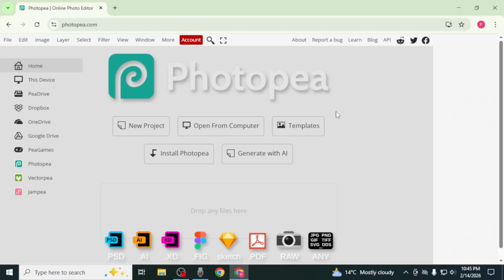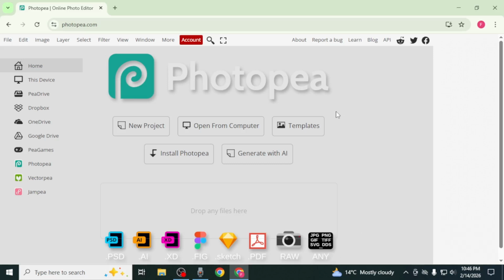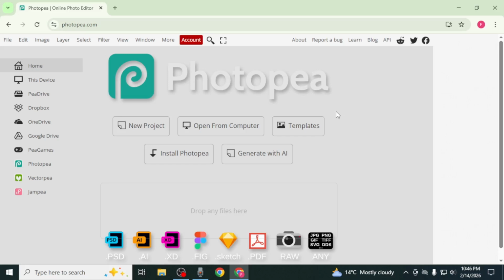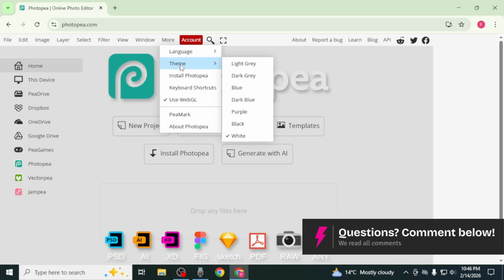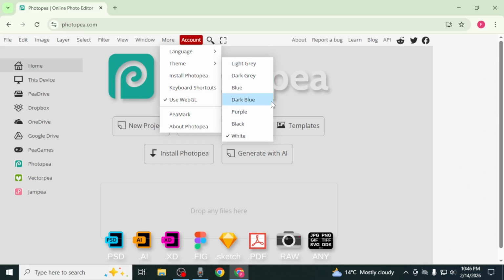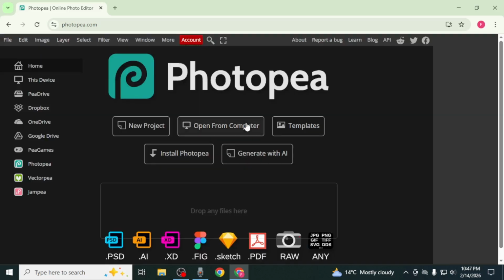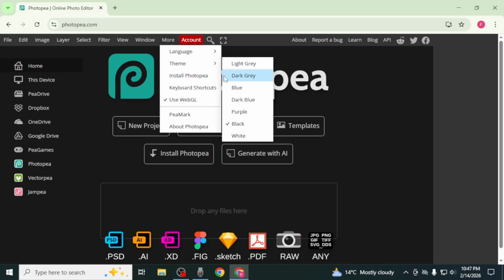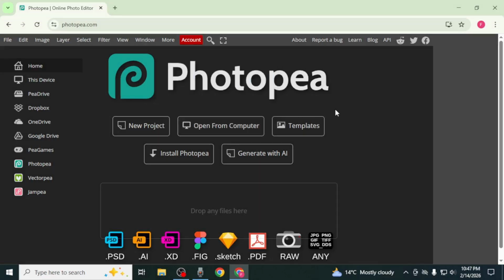How to ENABLE DARK MODE in Photopea (Step by Step) 2026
Learn how to enable dark mode in Photopea to enhance your photo editing experience, especially during night hours or in low-light environments. This feature can help reduce eye strain and make the interface easier on the eyes. Please consider liking the video and letting us know if you have any comments, ideas or questions, we really appreciate any feedback! We have plenty of other tutorials on our channel so come and see if we can help you with anything else :)